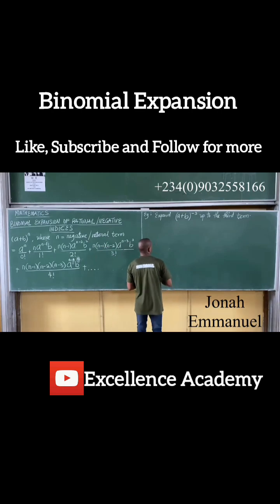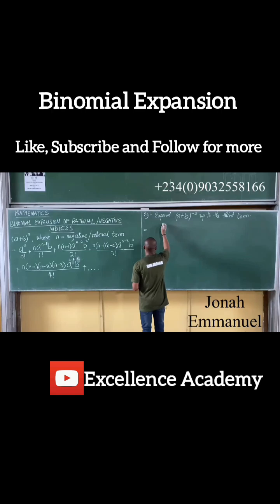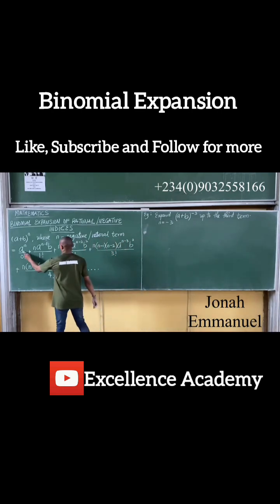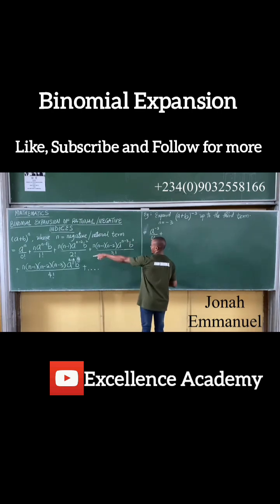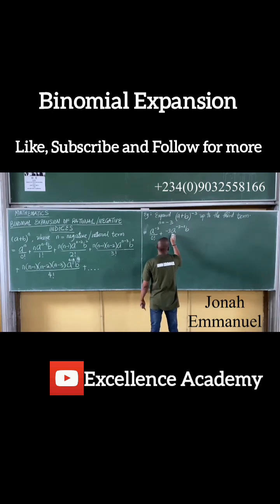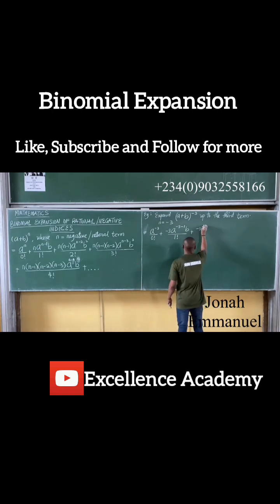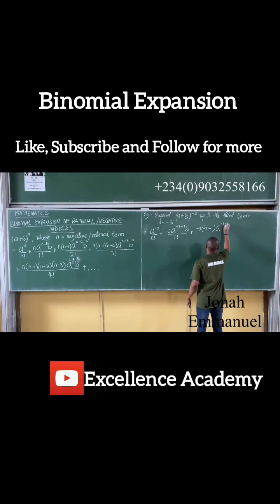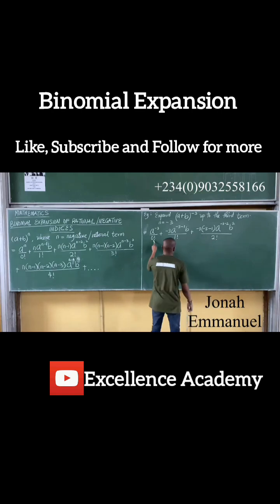Binomial Expansion of Negative/Rational Indices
Mathematics class for first year Science and Engineering students

Topic: Binomial Theorem

Explains the Concept of Binomial Expansion of negative and rational indices